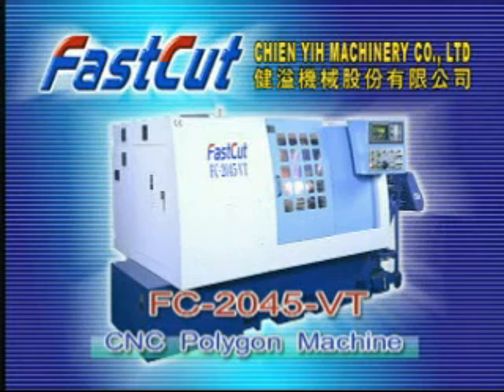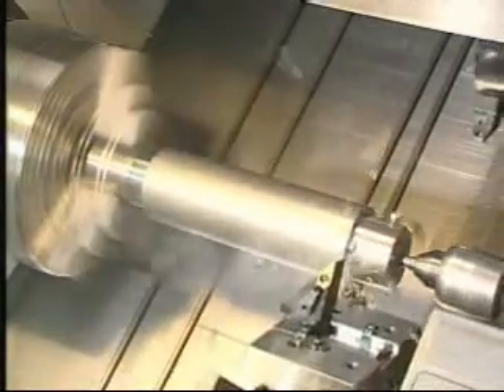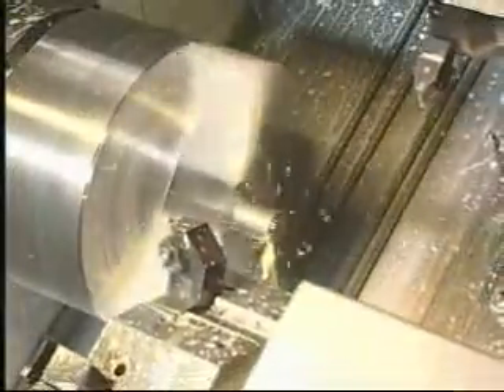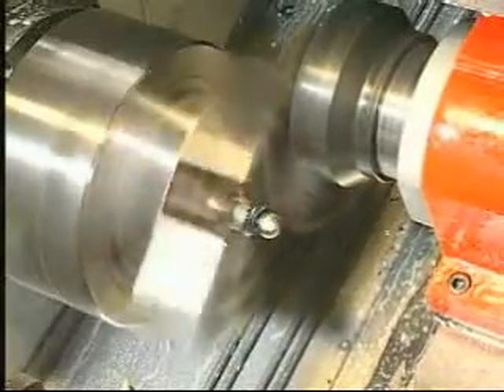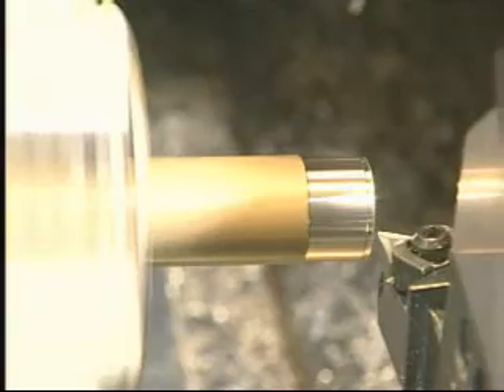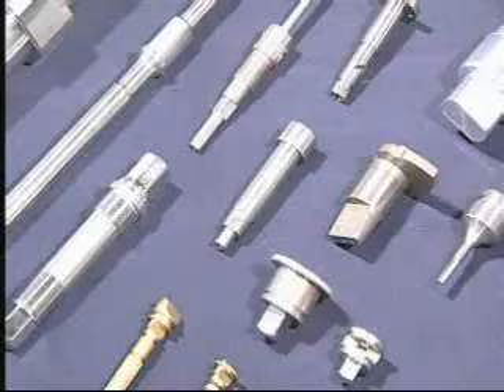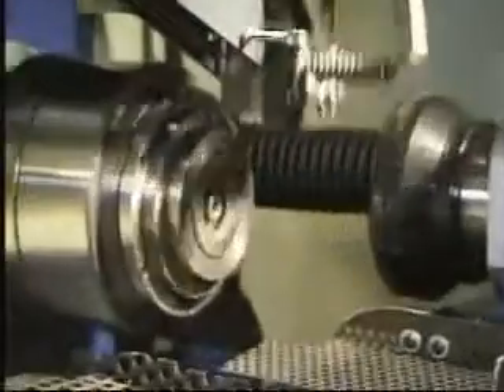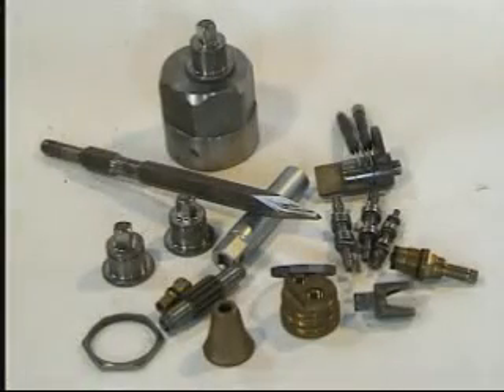Fastcut Taiwan, CNC Polygon Turning Machine